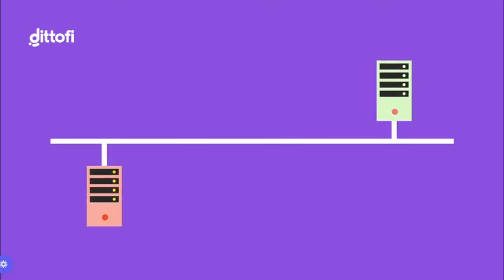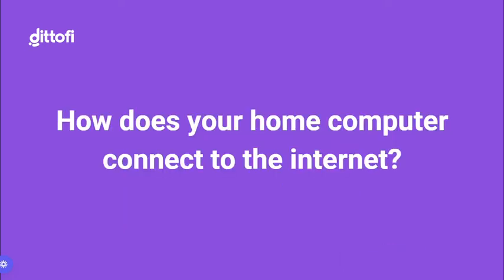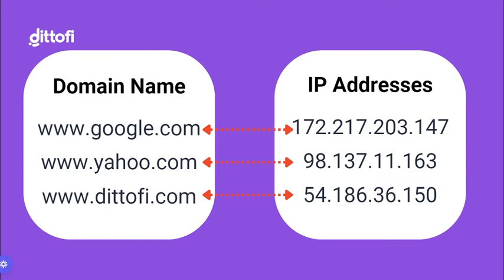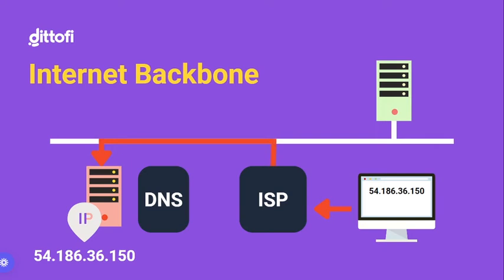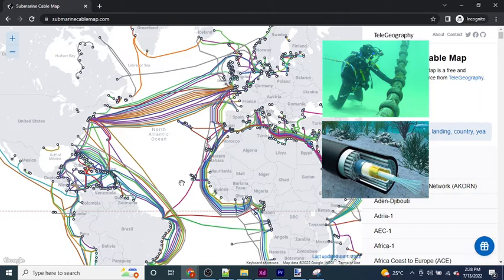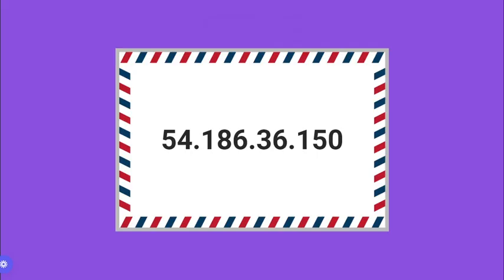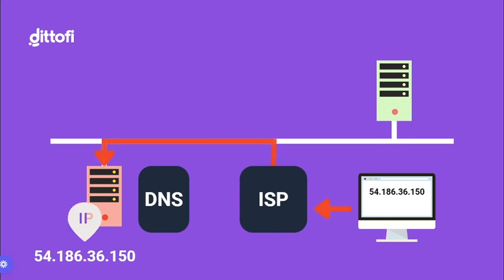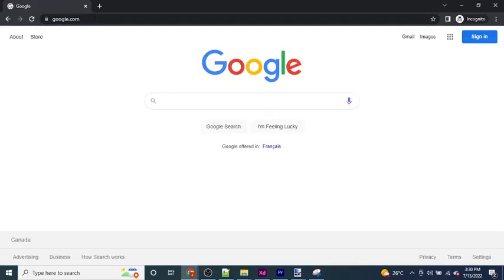How does the internet actually work?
Lesson 1 - Dittofi 2022 App Developer Boot Camp. Learn how does the internet actually work.

Get full access to Dittofi University for FREE with your subscription.